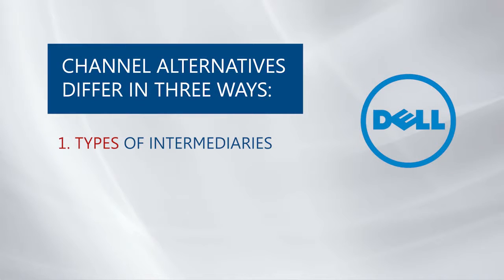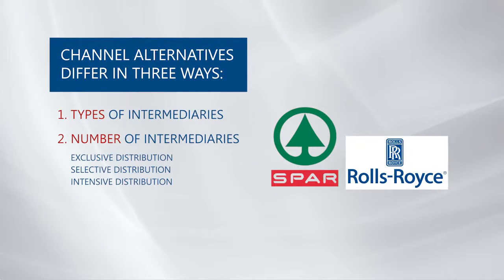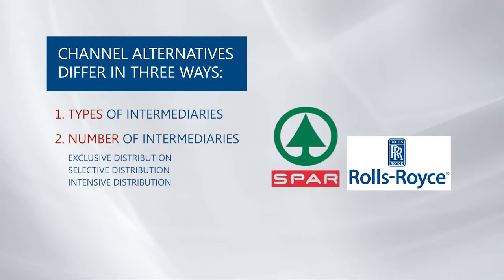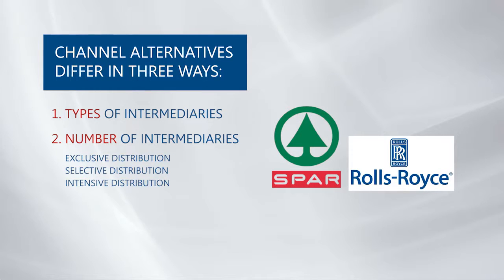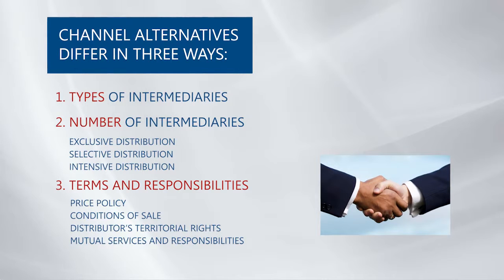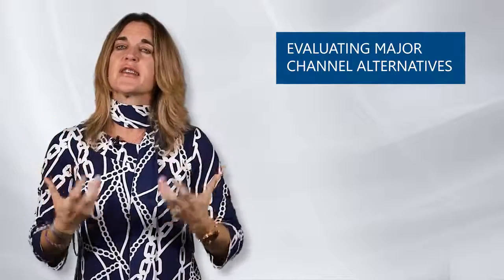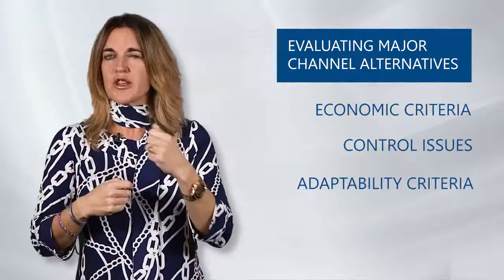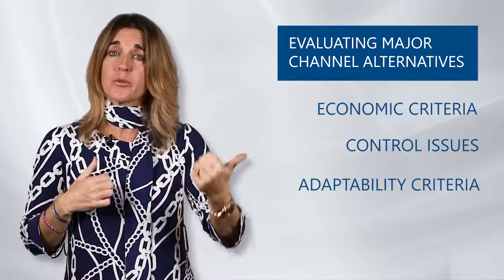How to Design a Distribution Channel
IE Business School
Coursera